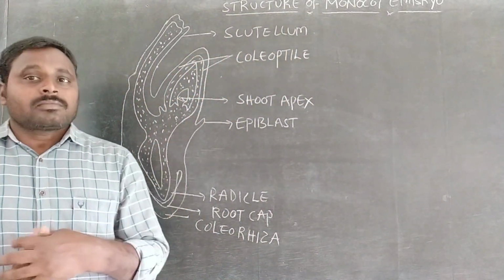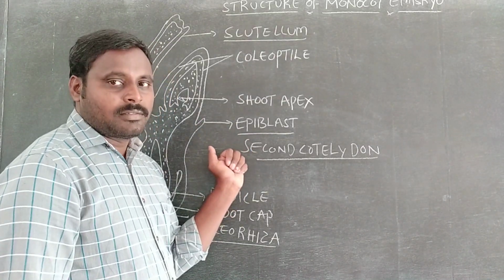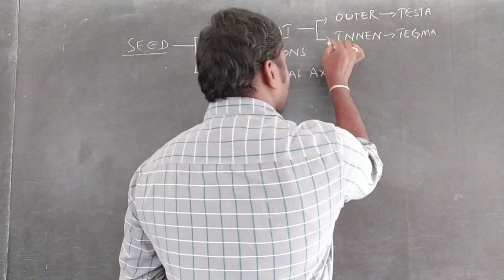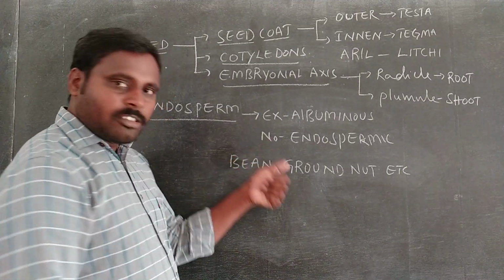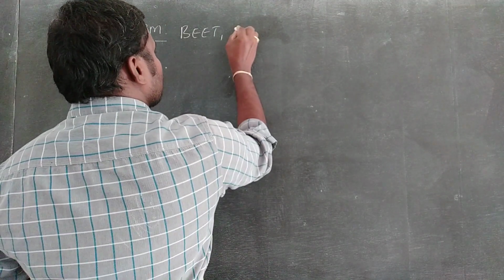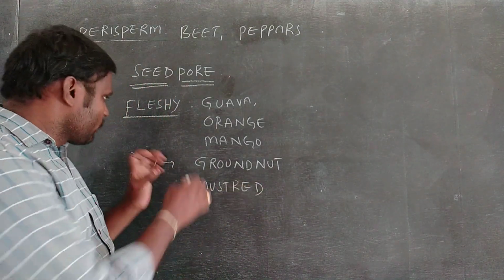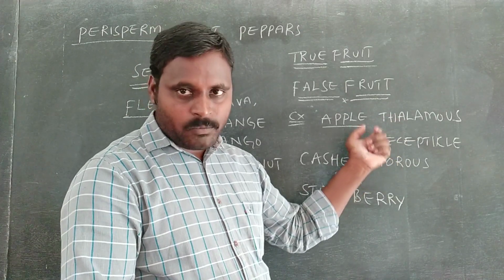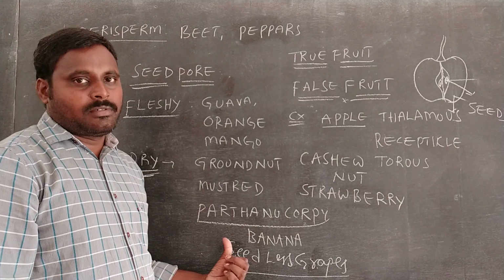Moncot Embryo development and serd